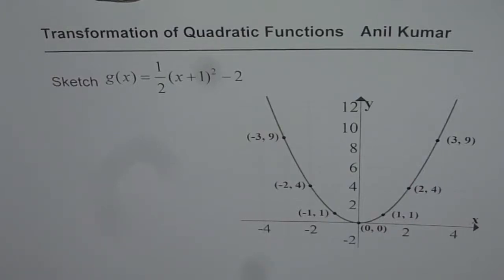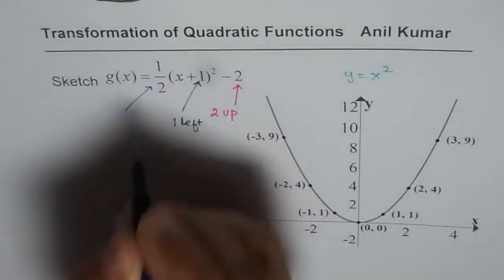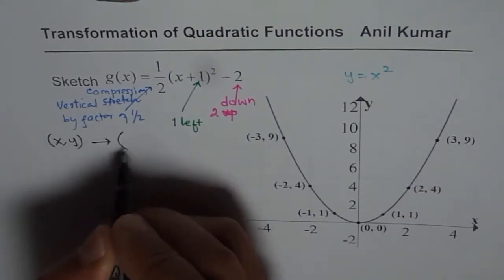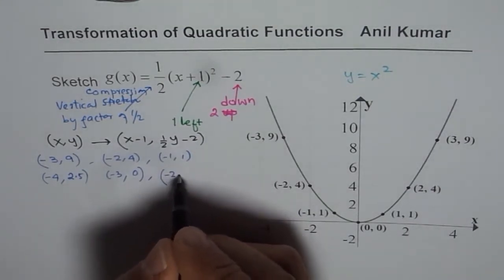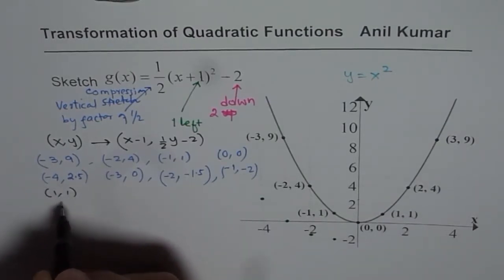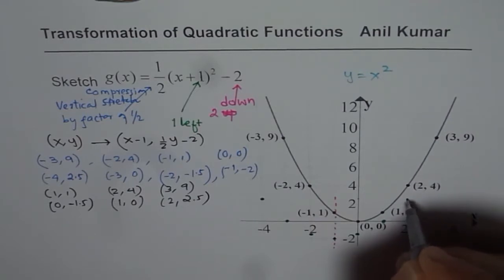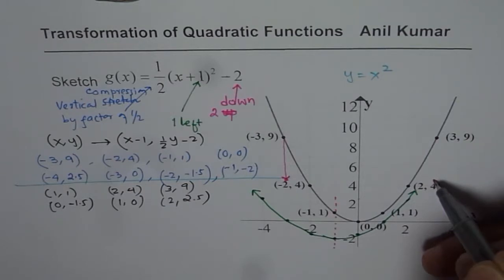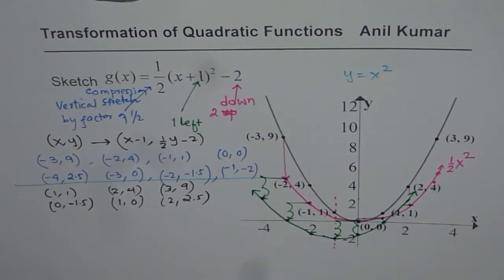Transformation of Quadratic Function from Key Image Points